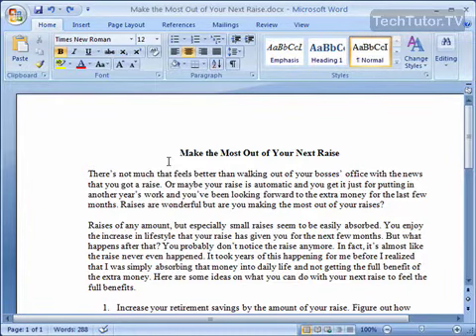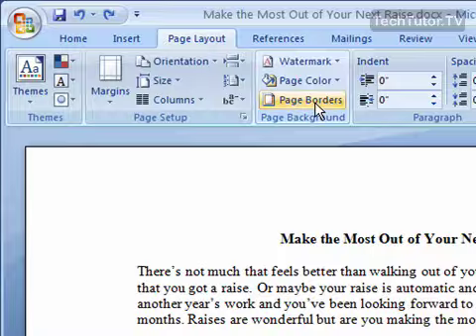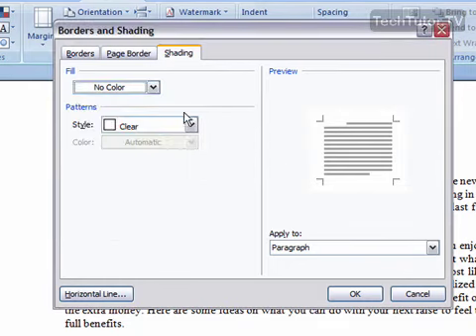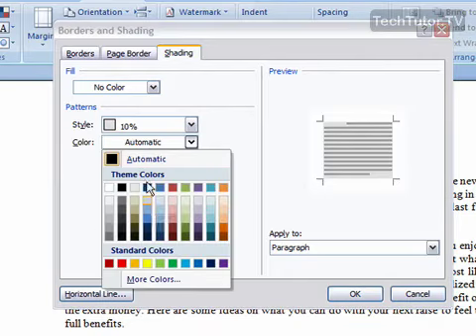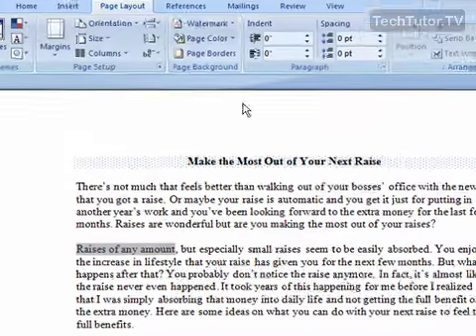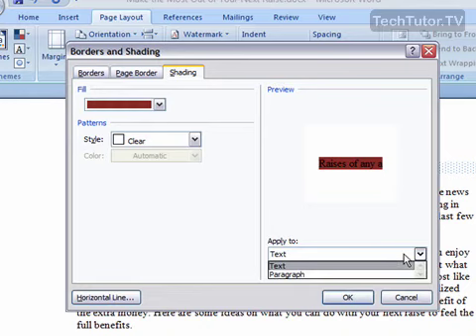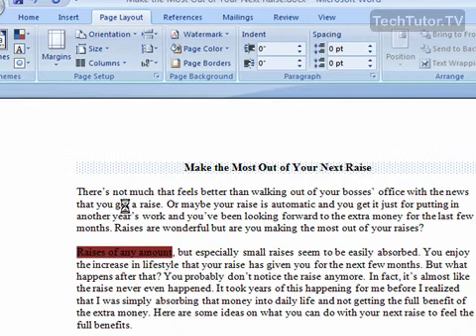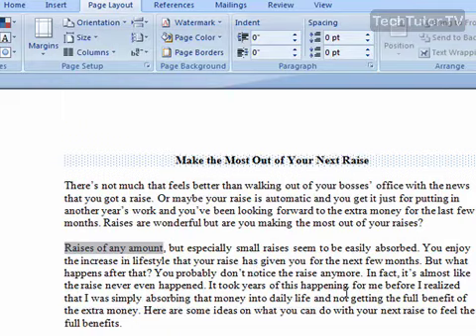Add Shading in Word 2007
See a higher quality video on TechTutor.TV! Add shading in Word 2007 documents to emphasize certain sections of your document by shading in the background with a color or pattern. In this tutorial, you will add a fill color shading, a pattern shading and then remove the shadings you have applied. See higher quality tutorials all for FREE